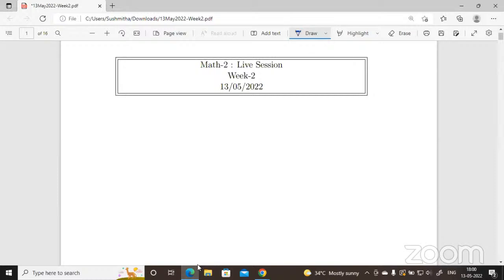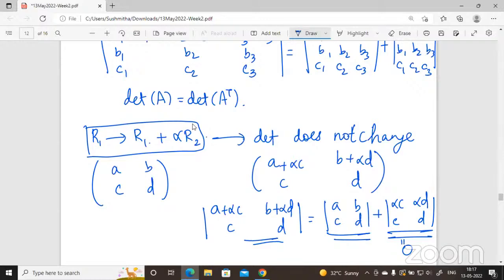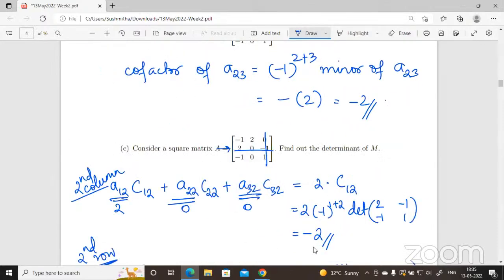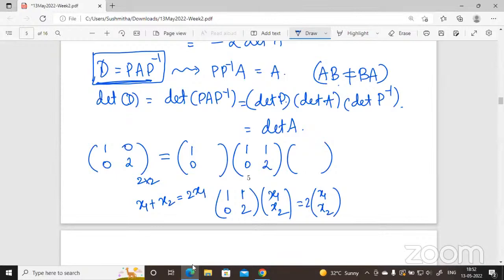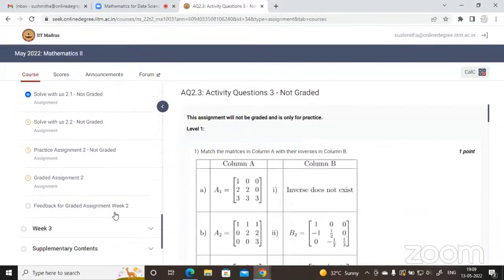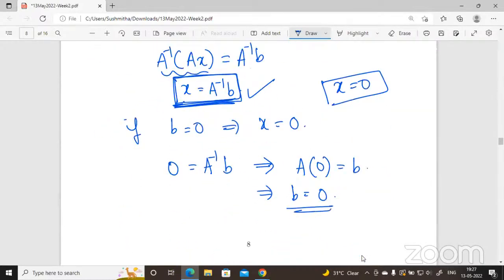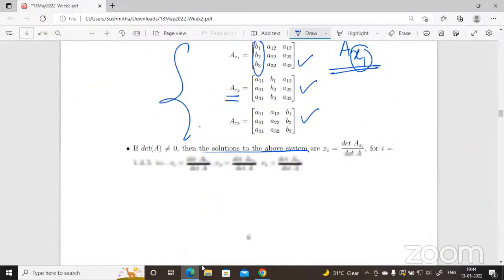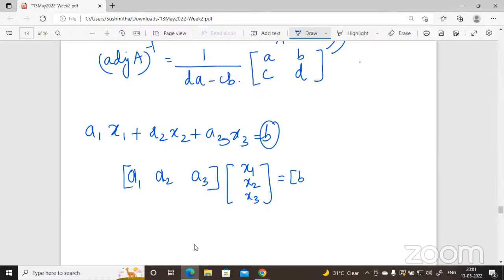Maths 2_Activity/Practice Session - Week 2